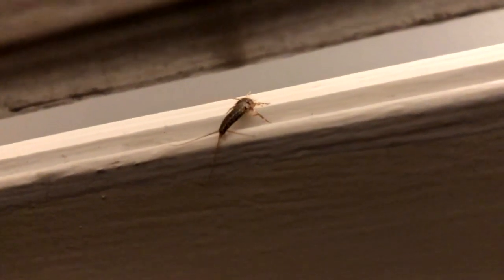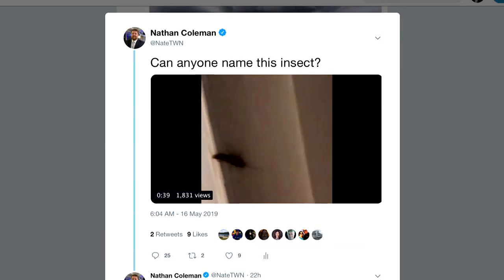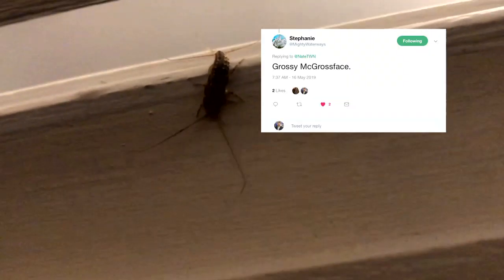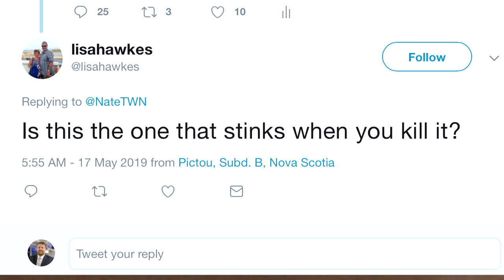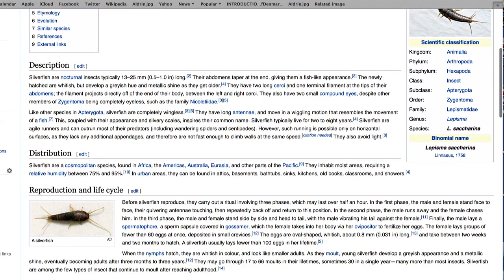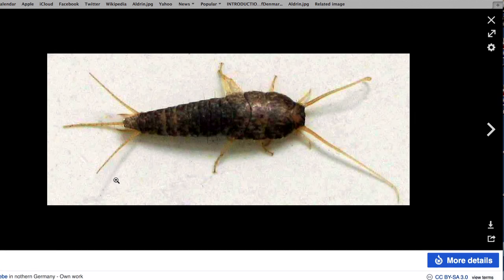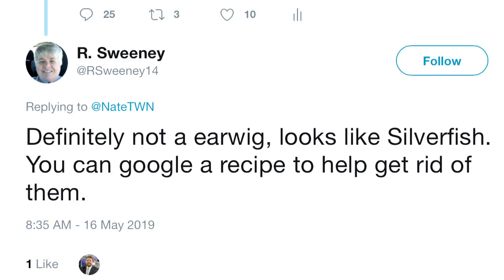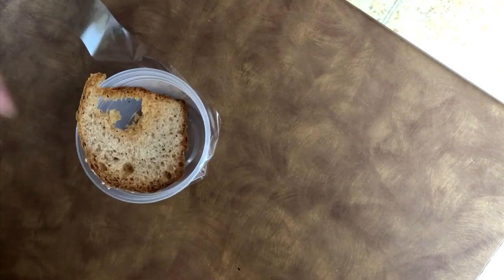Homemade Bug and Fly Trap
The homemade trap that will save you from these bugs you hate. Nathan Coleman has a clever solution to your springtime problem. ---